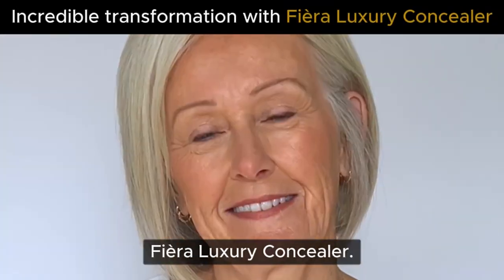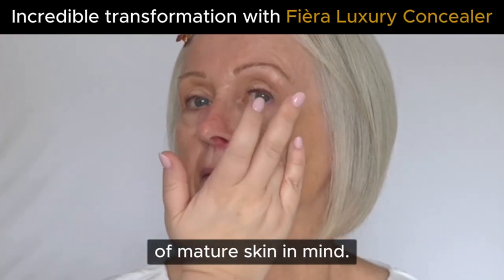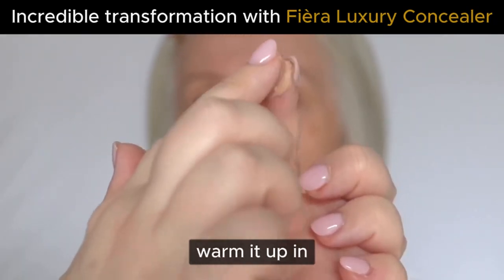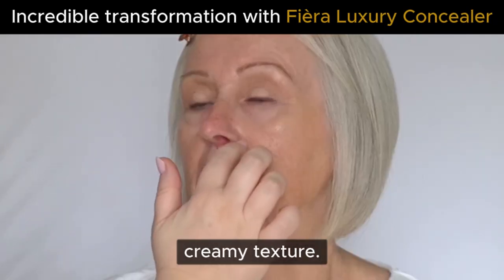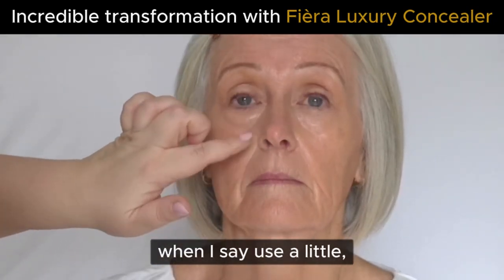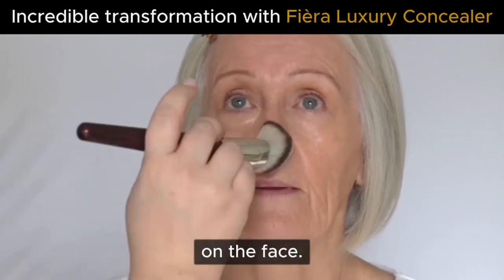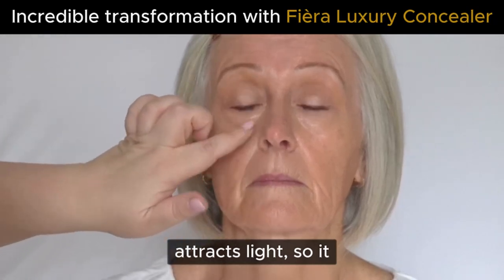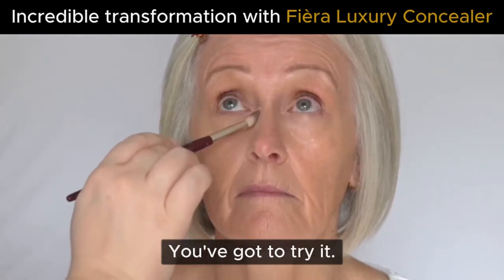Fièra Luxury Concealer with Anti-Aging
Discover the ultimate concealer for women over 40. This innovative product combines powerful anti-aging skincare ingredients with long-lasting coverage for a flawless complexion. 💄

Key Features:

All-Day Coverage: Conceals imperfections without caking or settling. 🎨
Anti-Aging Benefits: Reduces signs of aging for firmer, healthier skin. ✨
High-Quality Ingredients: Enriched with vitamins, collagen, and antioxidants. 🌿
Formulated for Mature Skin: Addresses common aging concerns. rejuvenating
Trusted by Millions: Experience the benefits loved by women worldwide. 💖

Upgrade your skincare routine with our 2-in-1 concealer.